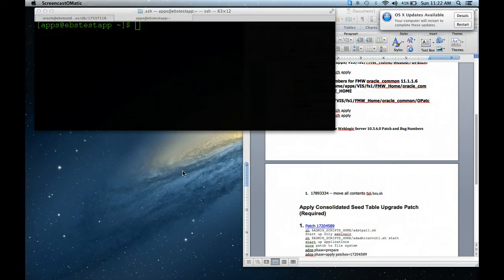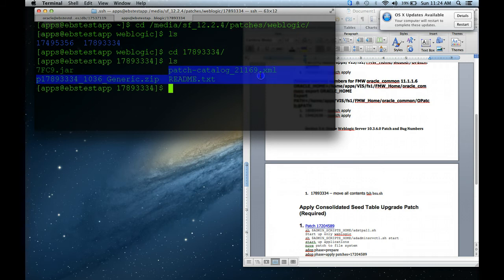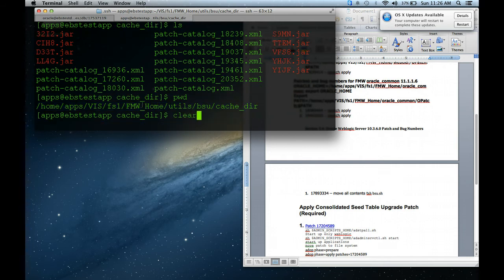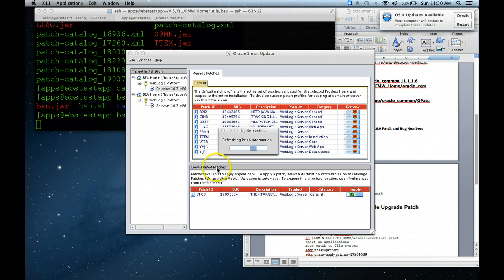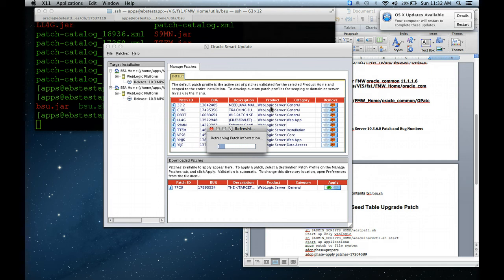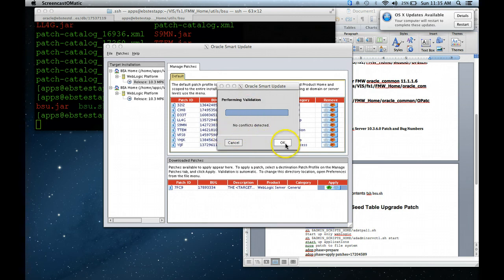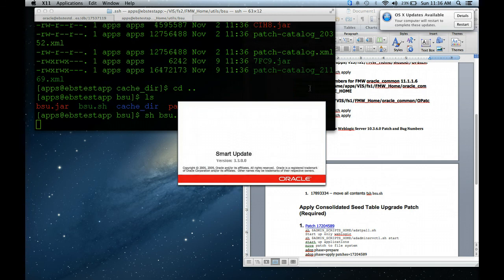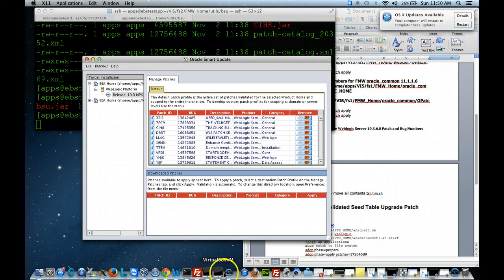Weblogic: Patching With BSU